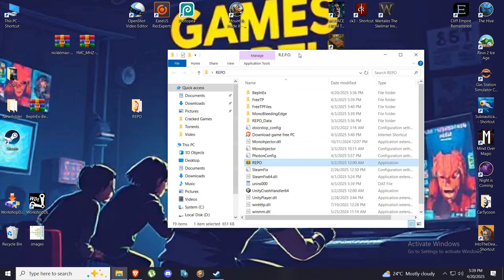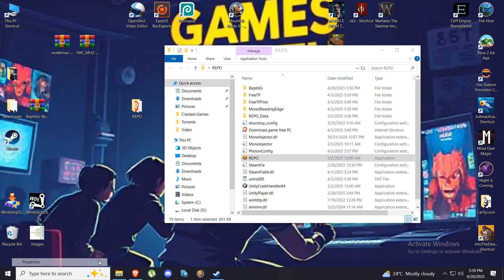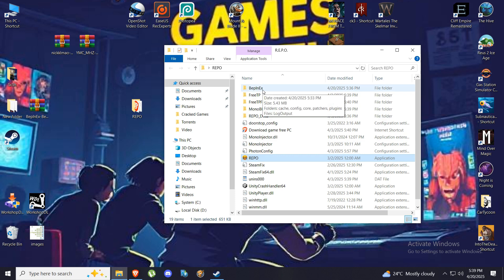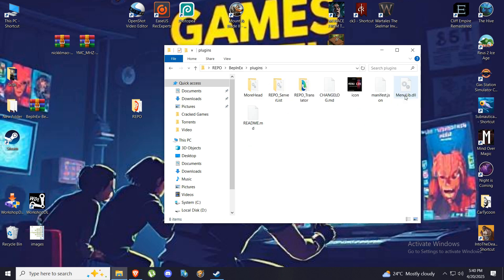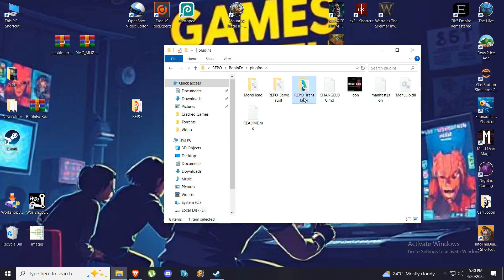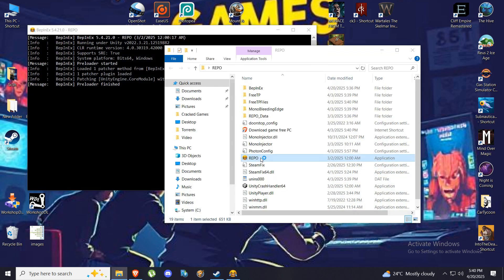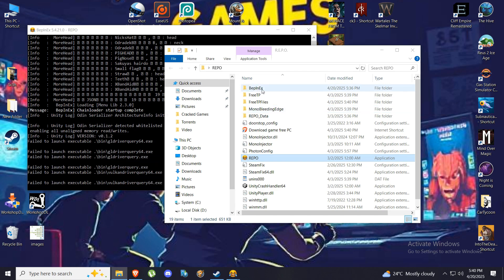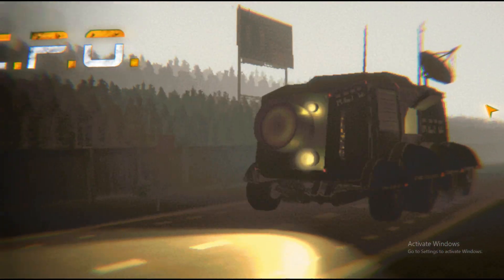R E P O how to change language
How to change language to english.